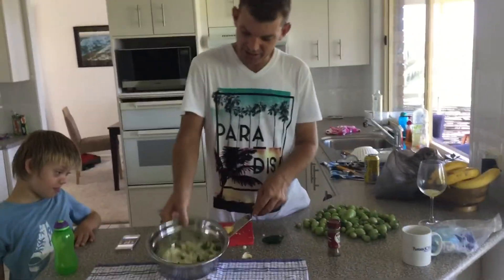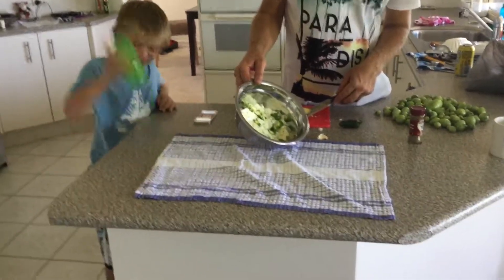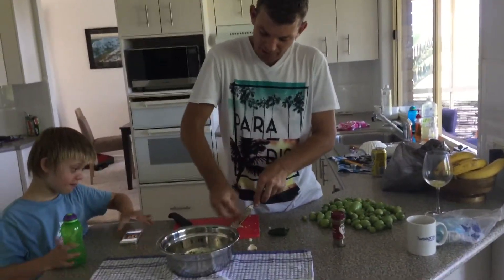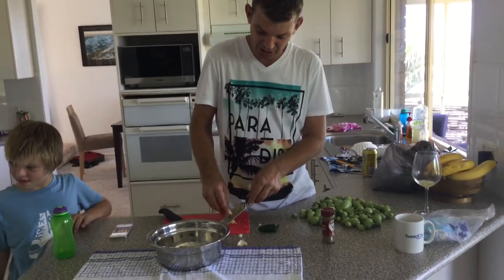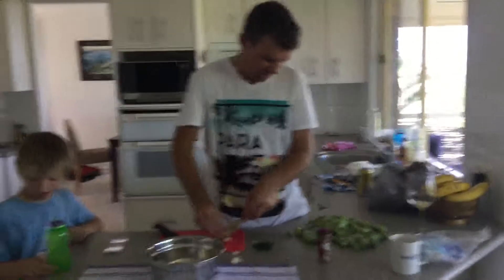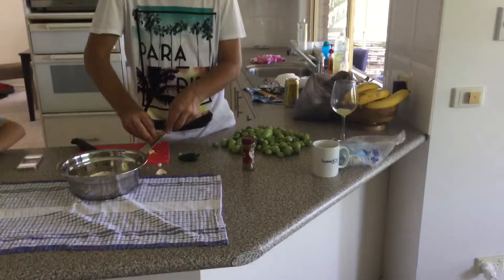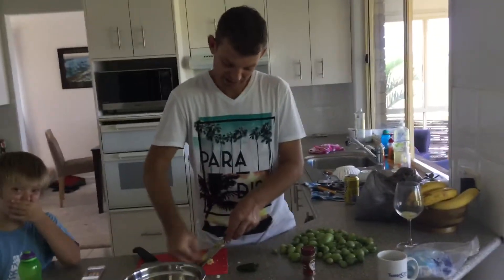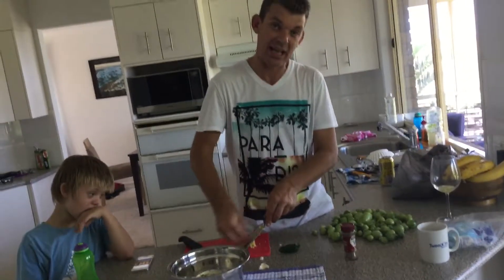Tomato relish recipe .pt2